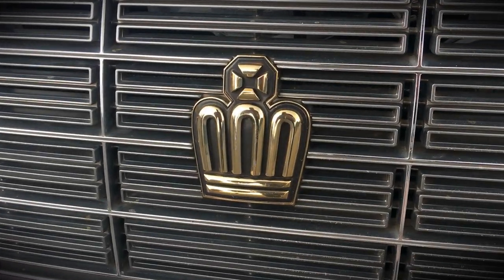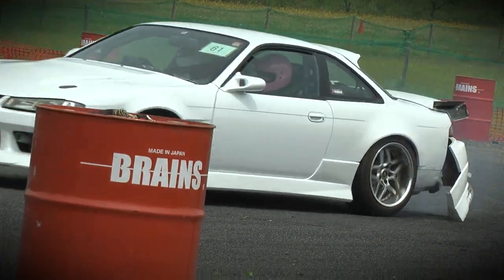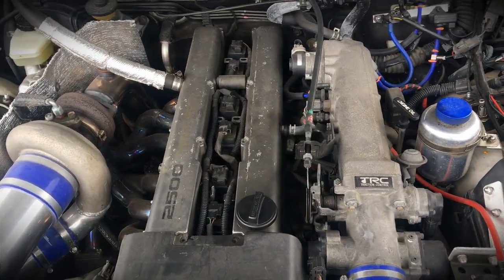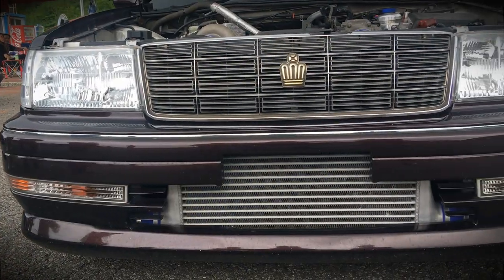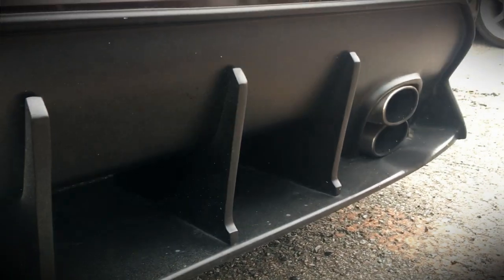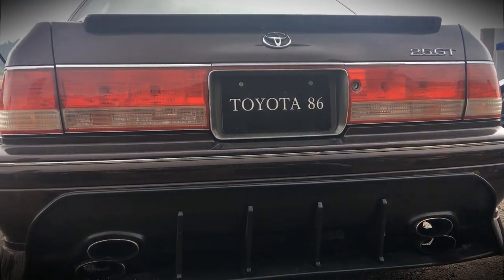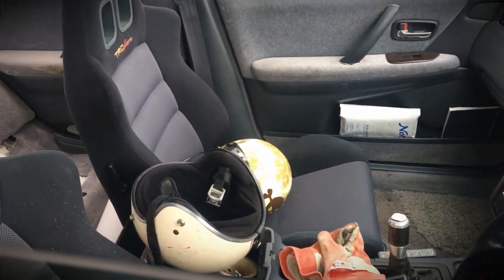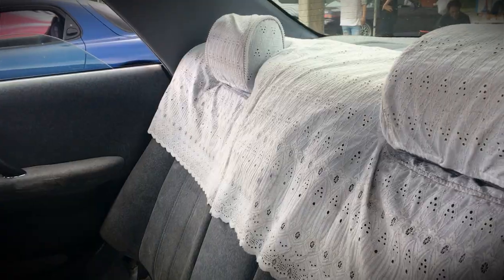Toyota Crown Drift Car \\ Ride Along \\ JDM Drifting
Luxury, baby! That's what this Toyota Crown is all about! You ever slid in a car that could double as your VIP ride on bar hopping night? Then this IS THE CAR for you.

Packing a 1JZ Engine, this car has more than enough power to get the job done, and I had an absolute blast!

The owner was gonna call it quits for the day, and use his last set of tires to get home... but he just had to give the gaijin a ride. Being an outsider has its advantages!

I release content from Japan every month, so if you like what you see and you wanna get more, do yourself a favor and sub for you!